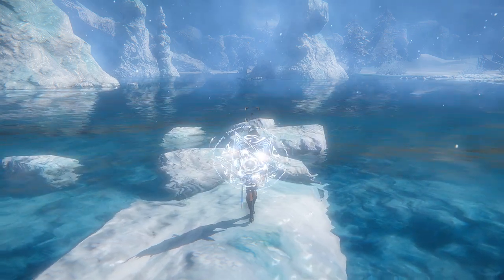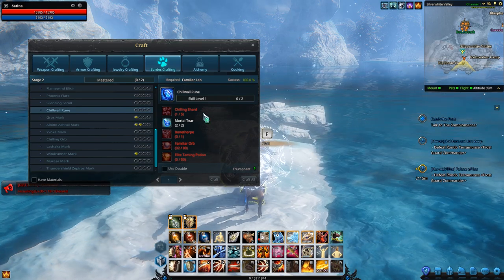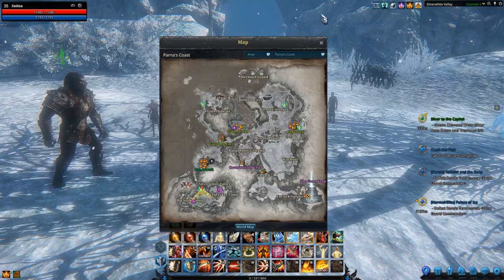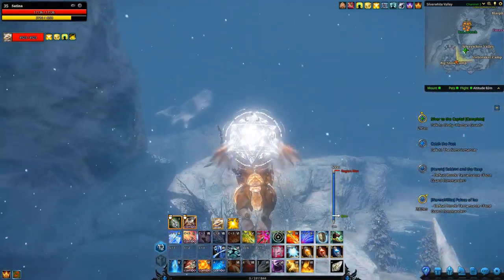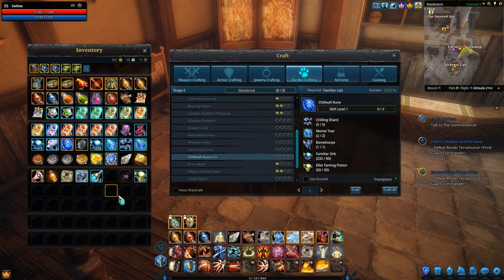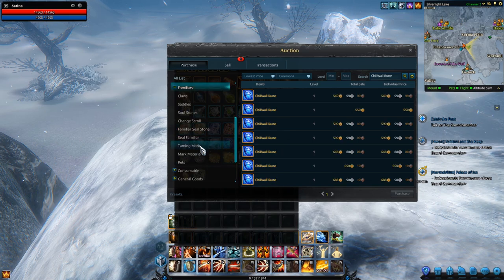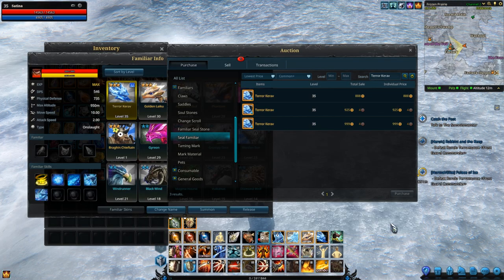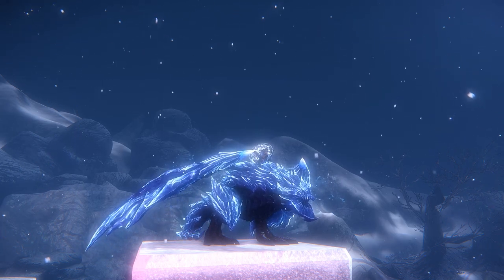Riders of Icarus - Taming the Chilling Terror Kerav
Here it is, my taming guide for Terror Kerav in Parna's Coast. This is one tough wyvern to tame and I show you how in this Riders of Icarus taming guide!